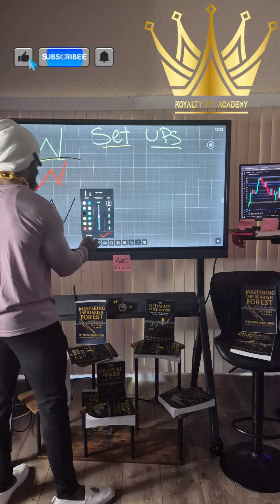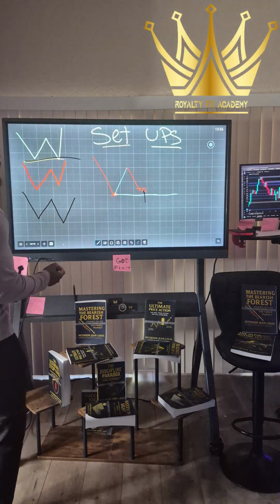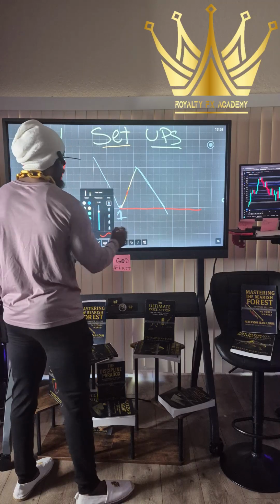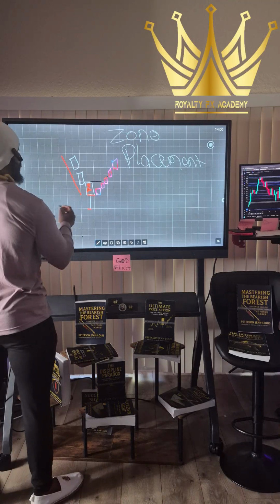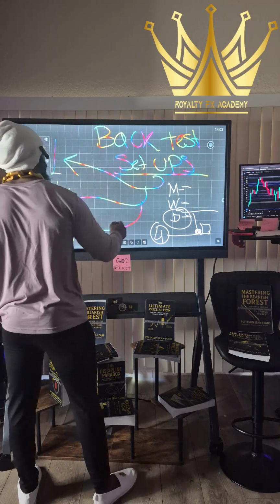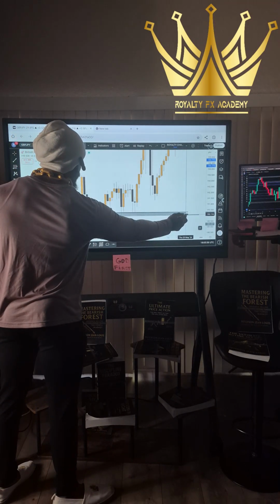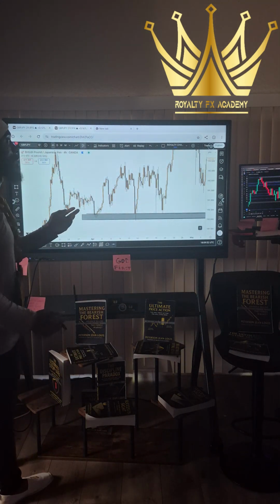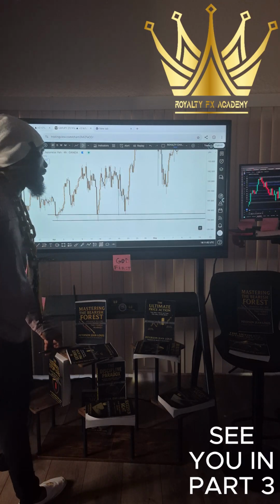New Year, New You in Trading (Part 2) – Double Bottom Strategy Breakdown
Welcome to Part 2 of the Royalty FX Academy Backtesting Series.
In this video we continue breaking down the Double Bottom price action setup by reviewing additional chart examples and studying how the pattern behaves across different market conditions.
Many traders struggle because they try to trade without truly understanding how a setup repeats itself in the market.
This is why backtesting is critical.
Backtesting allows traders to build experience without risking money, while developing the discipline needed to recognize high-probability setups.
Inside this video you will learn:
✔️ Additional variations of the double bottom setup
✔️ How structure confirms potential market reversals
✔️ Why patience is required before entering trades
✔️ How repetition builds confidence in trading decisions
✔️ How disciplined traders remove emotion from execution
This video continues the process of studying real chart behavior so traders can begin understanding how markets move through structure and probability.
Trading is not about predicting the future.
Trading is about recognizing patterns that repeat over time.
By studying these setups through backtesting, traders begin building the mindset required to trade with confidence.
A new year in trading starts with a new approach to learning the market.
📊 VIDEO ORDER (WATCH IN THIS ORDER)
1️⃣ Part 1 — Double Bottom Backtesting Introduction
2️⃣ Part 2 — Double Bottom Variations & Market Behavior
3️⃣ Part 3 — Structure & Execution Breakdown
Each video builds on the previous one.